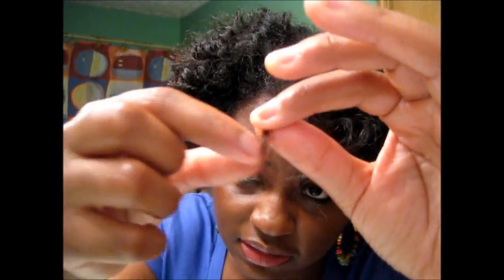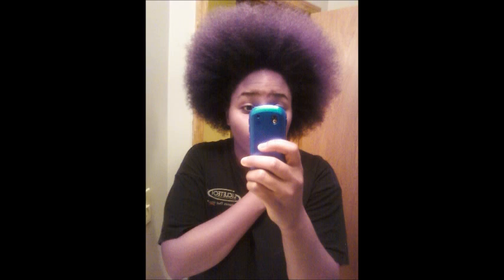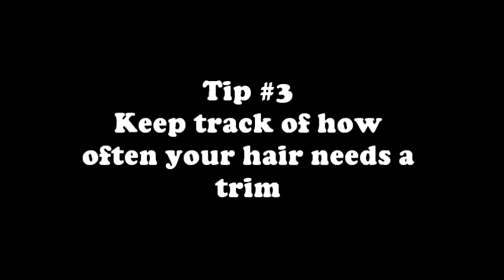Ask Tiffy Stacey: When Is It Time For A Trim?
In this video, I give my tips on when it's time to get a trim.